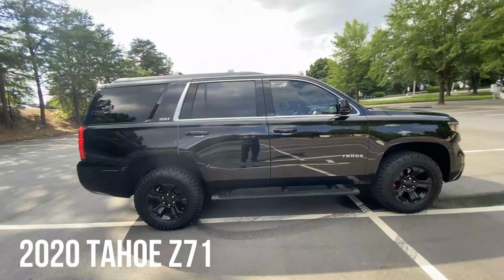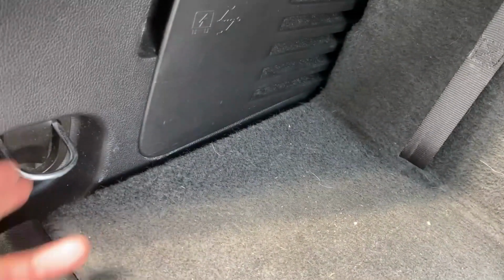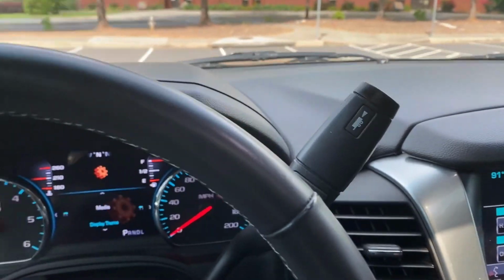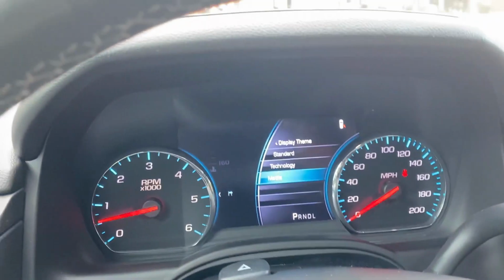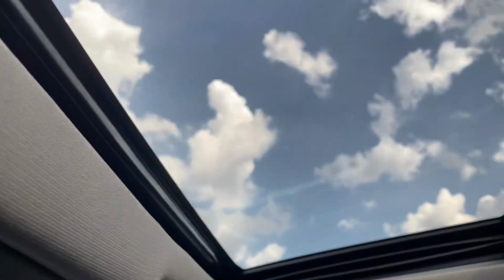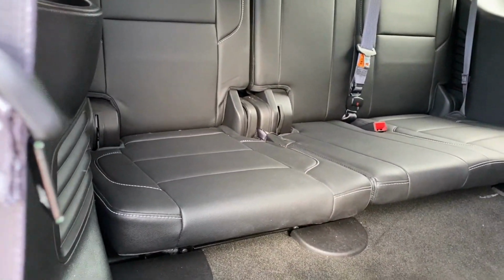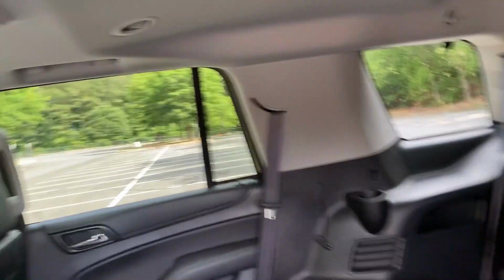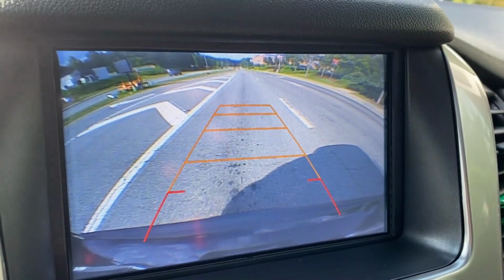Chevrolet Tahoe Midnight Edition Review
Enjoy this review of my new Chevy Tahoe including demonstration of Lane Assist. The lane assist works well on this vehicle but please be sure to keep both hands on the steering wheel at all times.

// LINKS

Follow Chess Homes on Instagram to get a look at what it's like to be a digital entrepreneur

// FILMING EQUIPMENT

My main camera

Great (more affordable) alternative

// MAIL

Chess Homes Realty Inc.
6045 Atlantic Blvd.